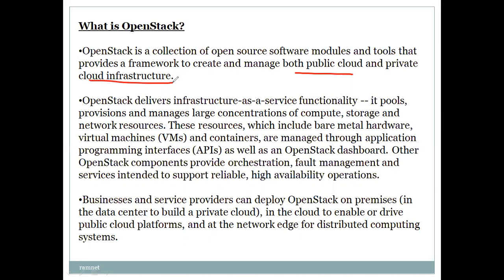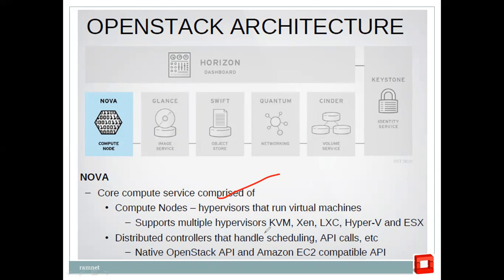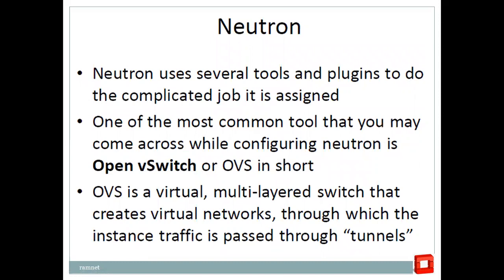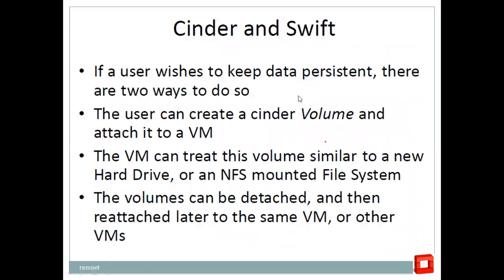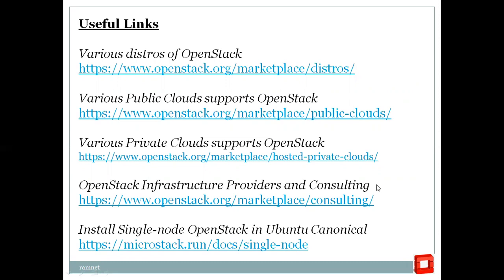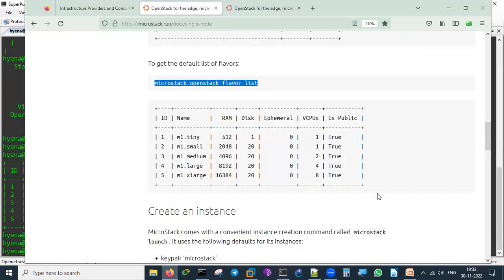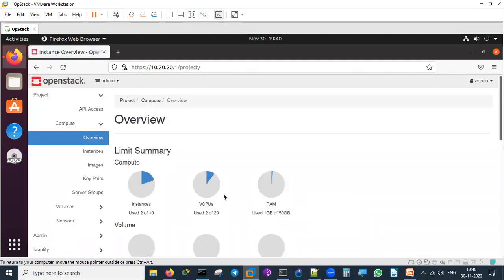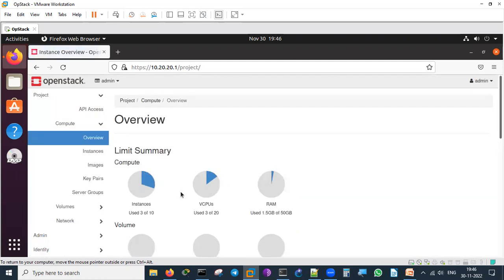OpenStack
OpenStack Introduction, Installation and Configuration in Ubuntu20 as Microstack. Explanation of the Components Like Horizon,Nova,Cinder/Swift, Keystone,Glance and all. Running APIs and Verifying the same with Horizon Dashboard GUI. Creating Instances using APIs/GUI then Login and Verifying the same.